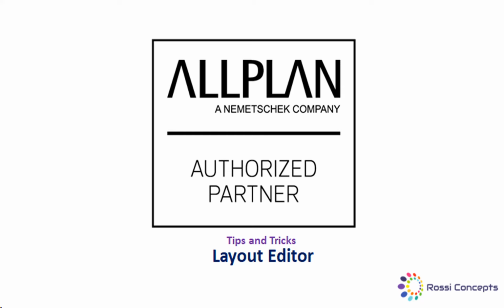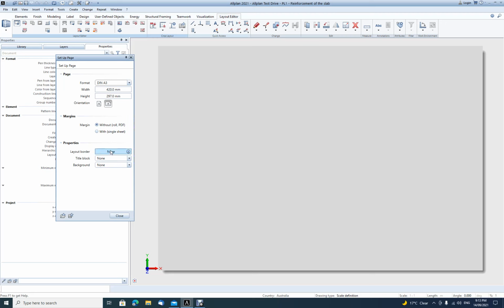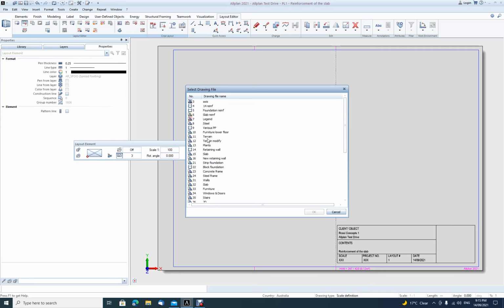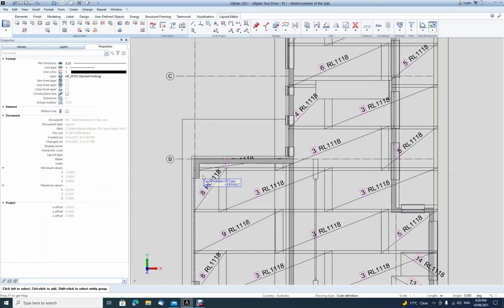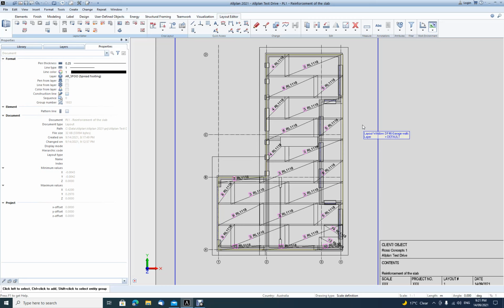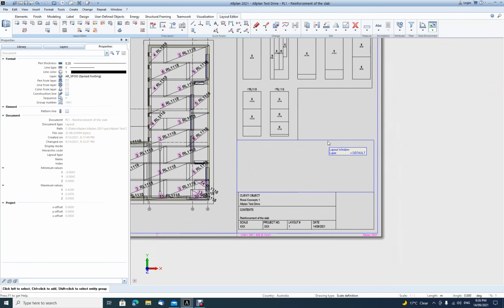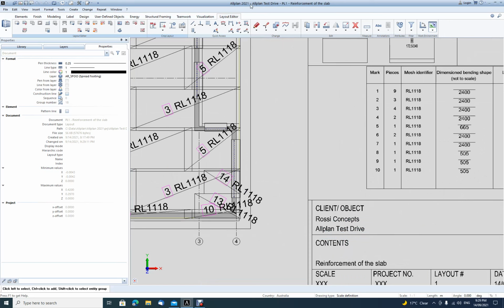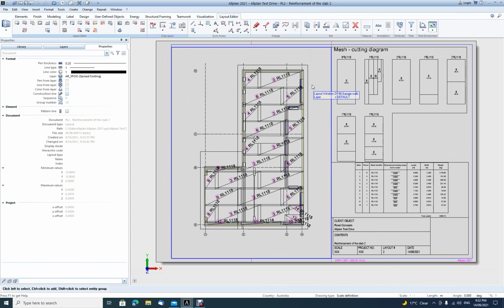How to use the Allplan Layout Editor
Allplan Tips and Tricks Session by Mark Or,
Allplan Expert at Rossi Concepts - Allplan Partner for ANZ